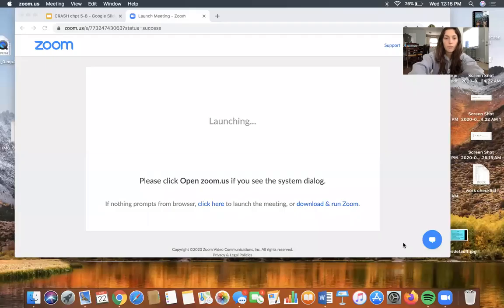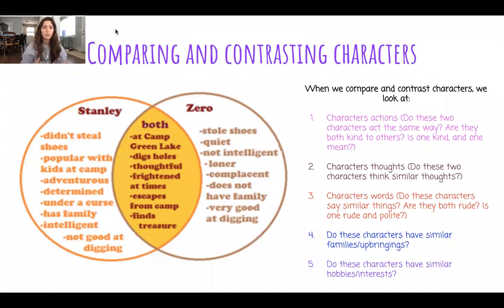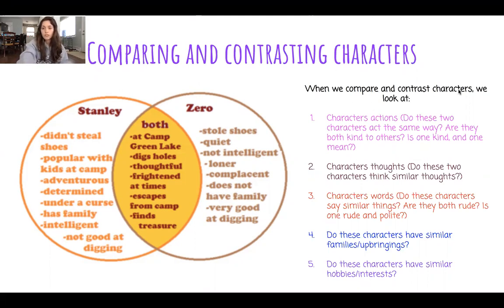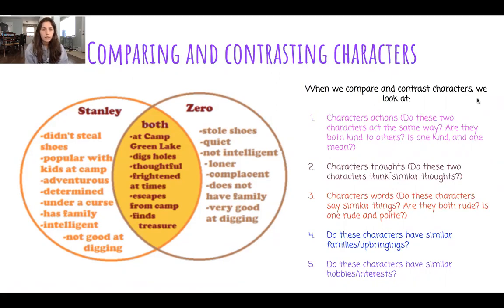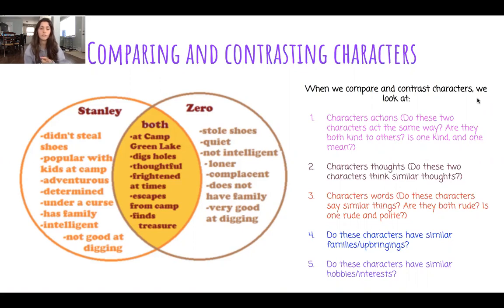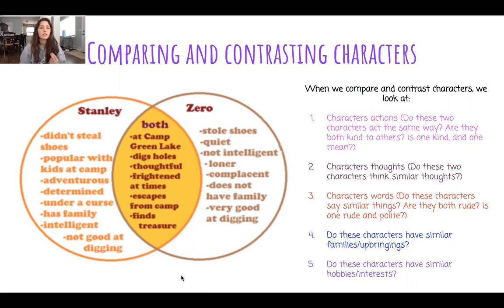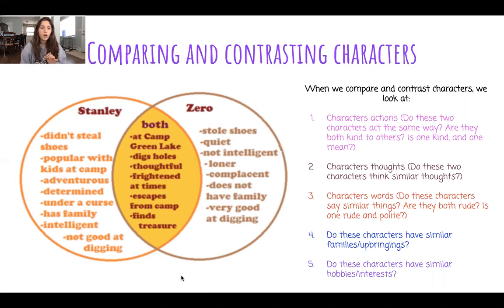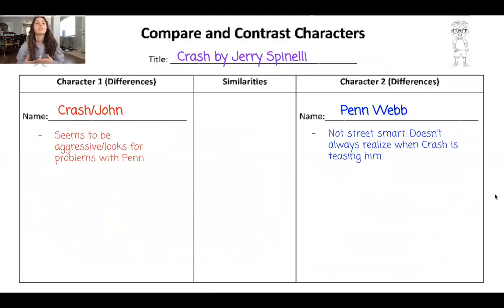Comparing/Contrasting Characters - Crash Chapter 5-6 (Mini Lesson Part 1)